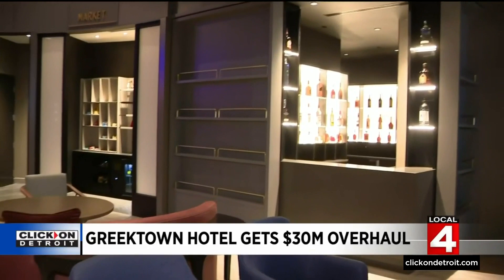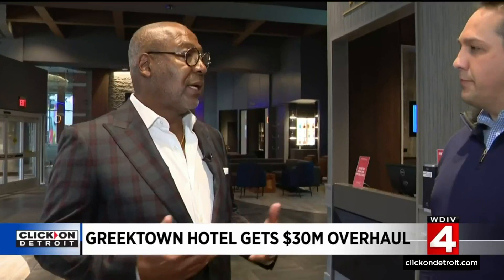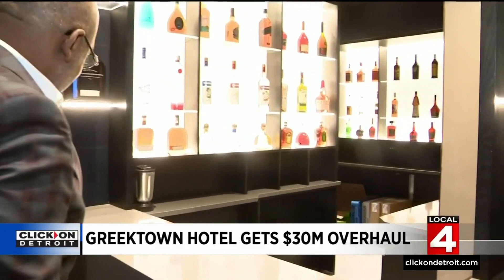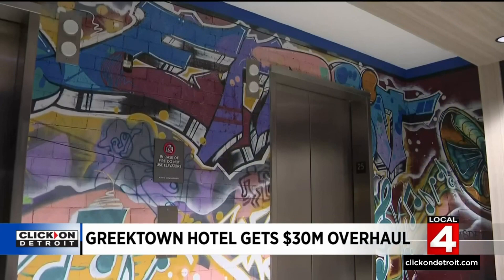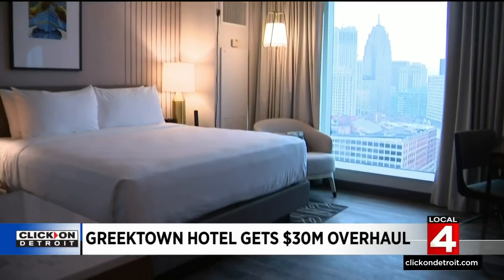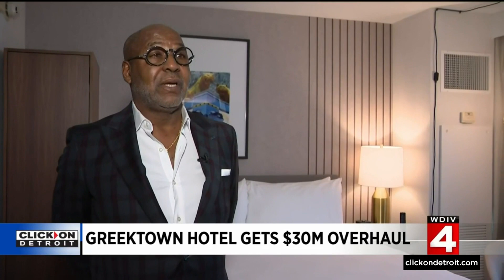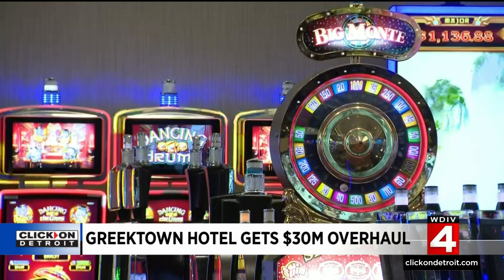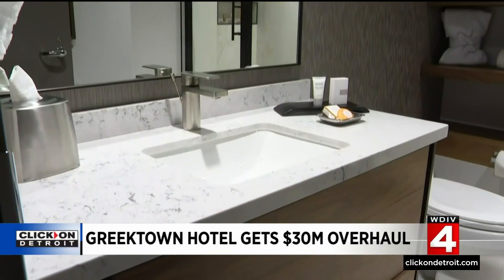Detroit’s Greektown Casino-Hotel reveals changes after spending $30M on renovations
The Greektown Casino-Hotel is taking the wraps off a massive overhaul.